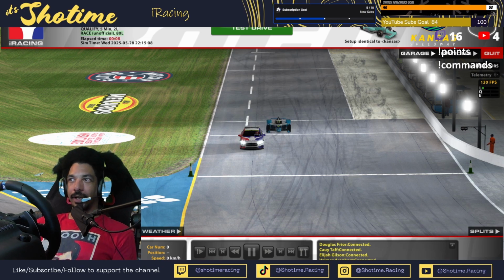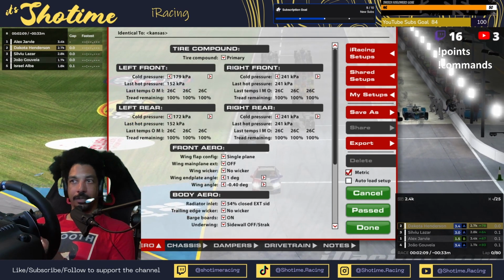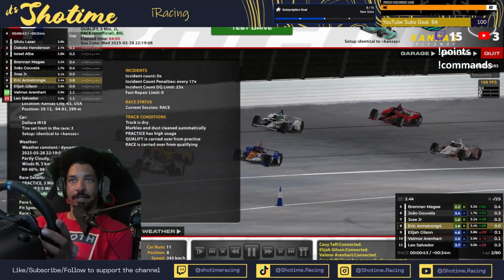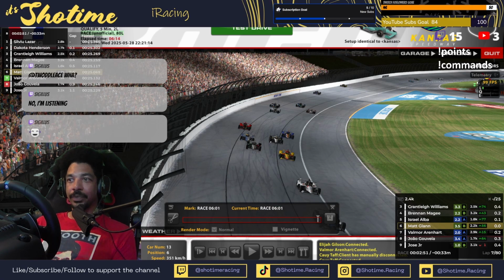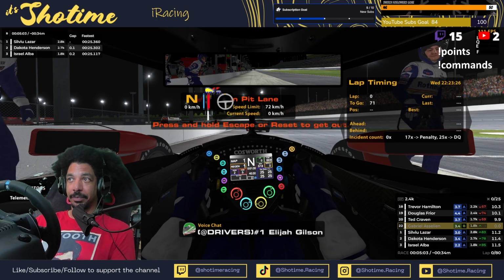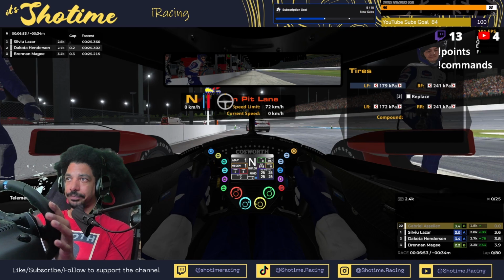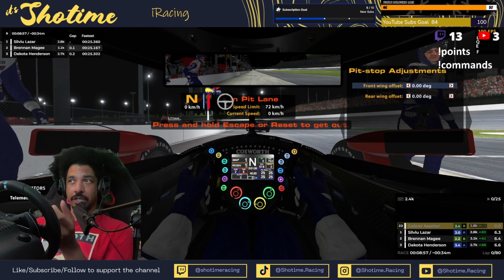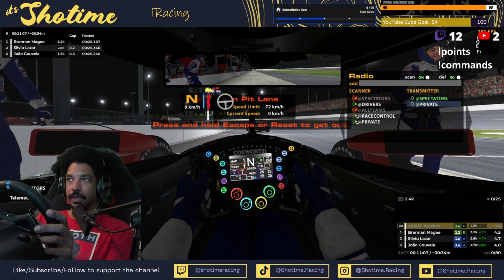iRacing Tutorial : In Race UI & Black Boxes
While streaming some viewers had questions about the iRacing UI so I provided a full tutorial while spectating a race. Posted here for reference if it can be useful to anybody.
from my streams
Socials: